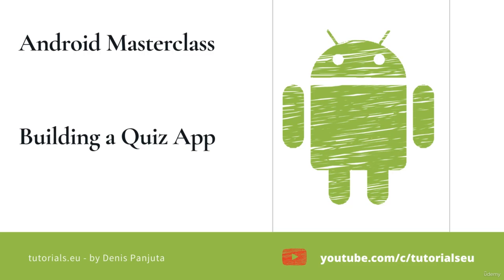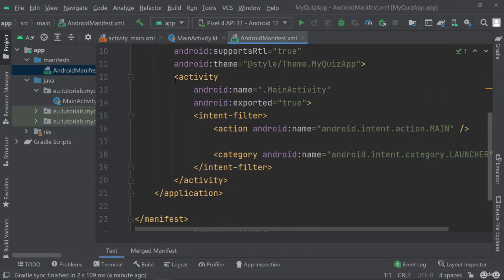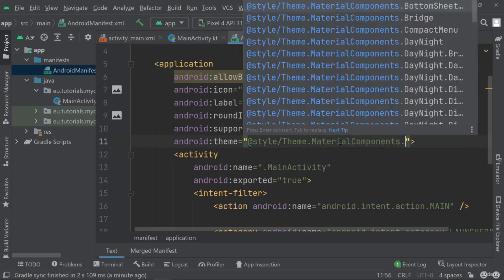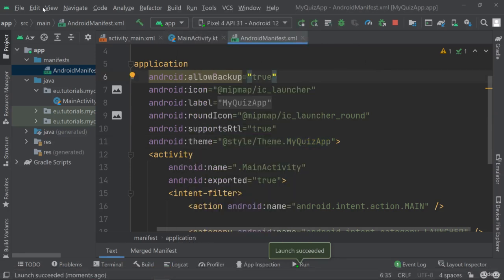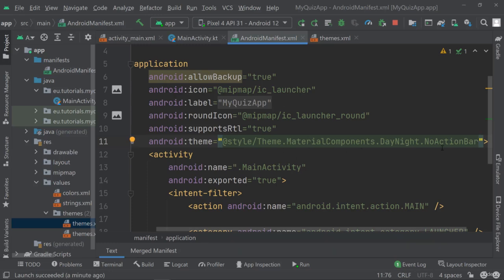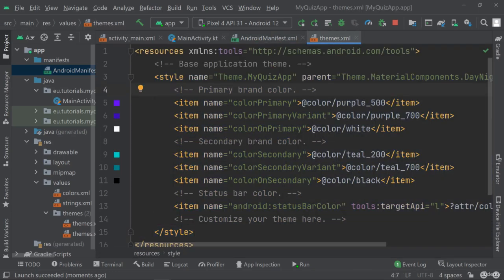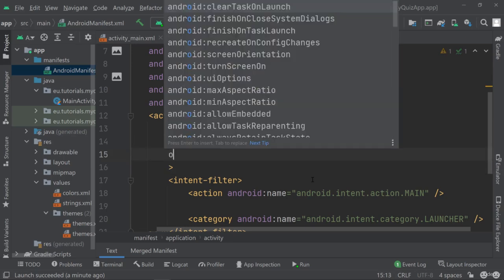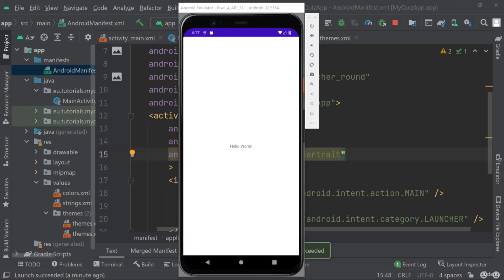264 - Preparing The Projects Style and Manifest